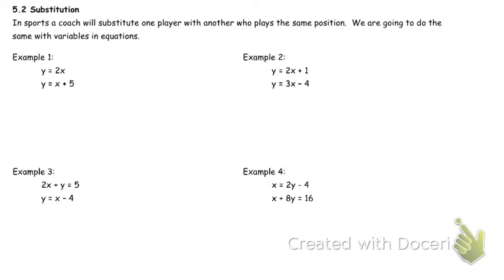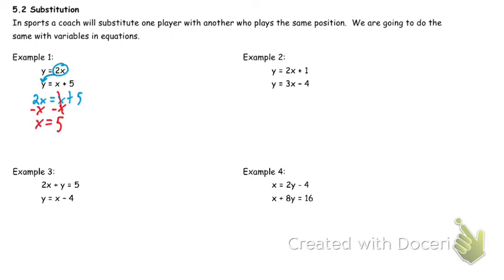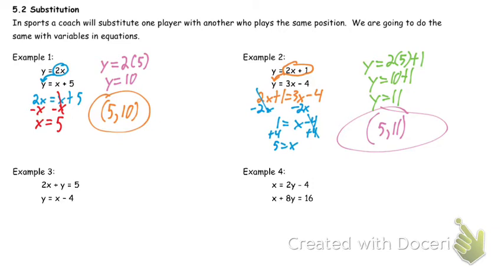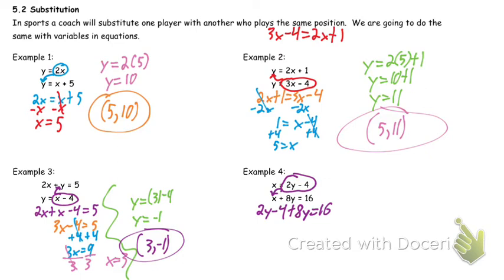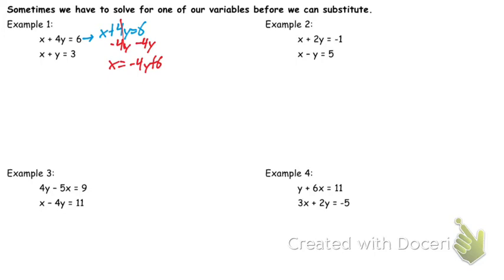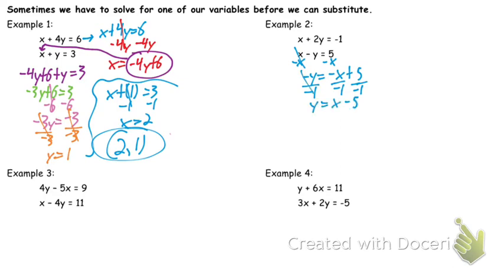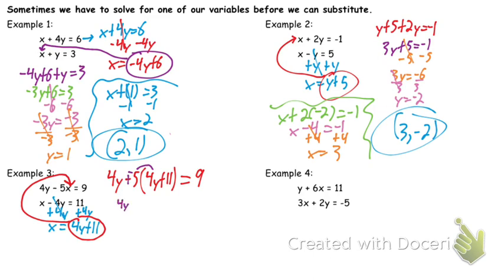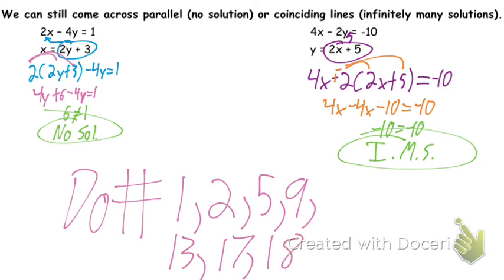Alg. 1 - 5.2